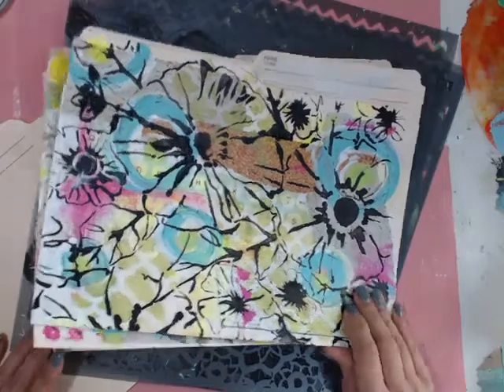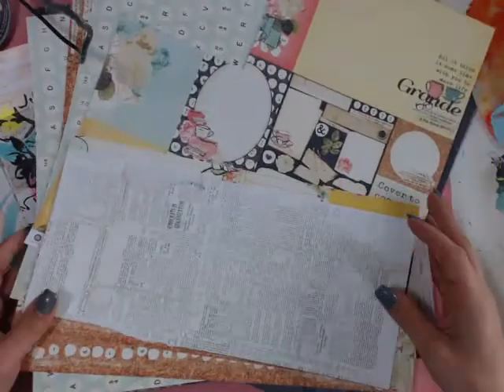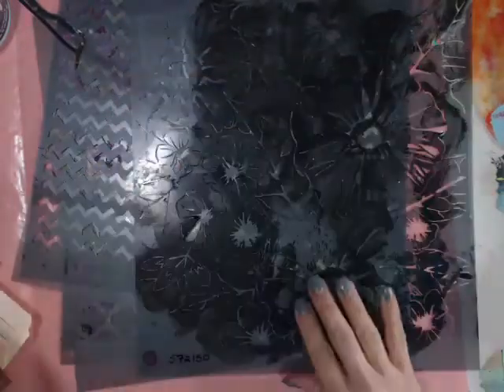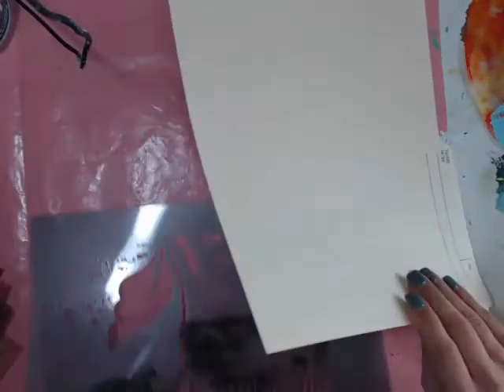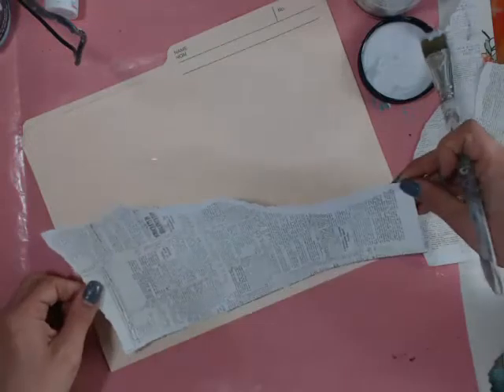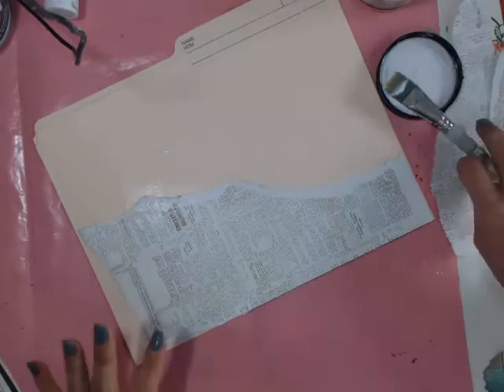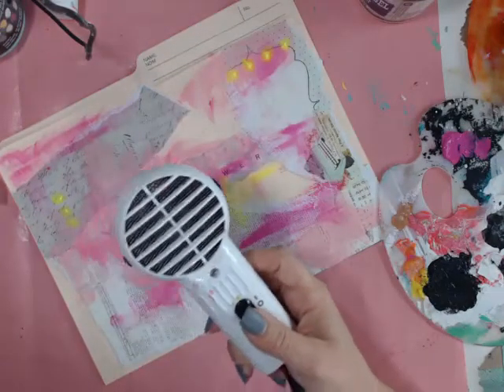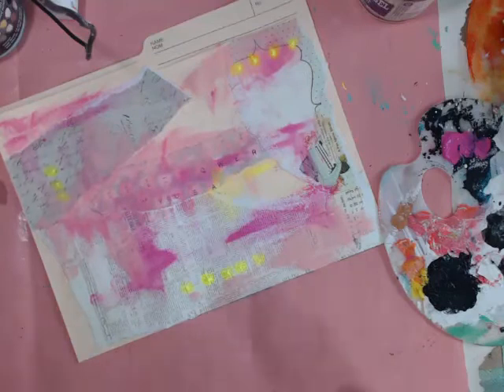Mixed Media File folders with Limor Webber on Live with Prim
Mixed Media File Folders with Limor Webber
Thursday, October 9th at 6:30pm PT/ 9:30pm ET

Are you tired of the same old boring file folders sitting on your desk?! Come see how easy it is to create these super fun Mixed Media File Folders with using the new Prima Art Basics Mediums ,Chalkboard paints and Stencils.